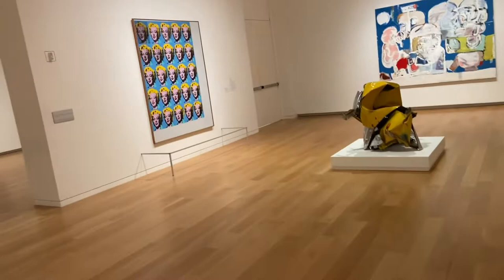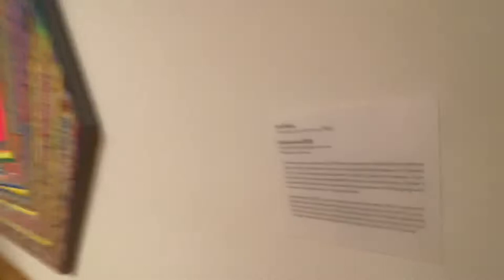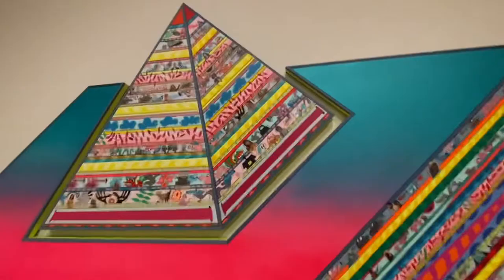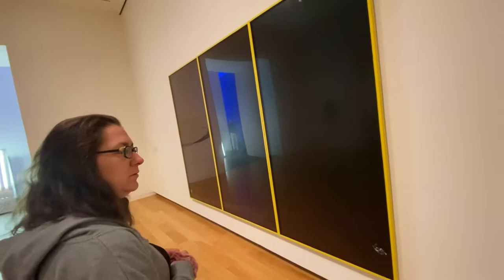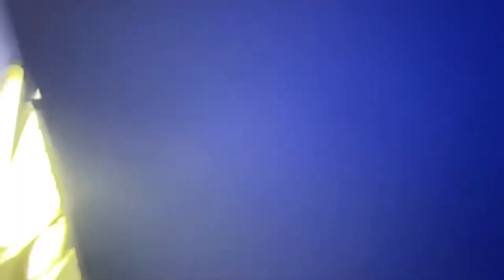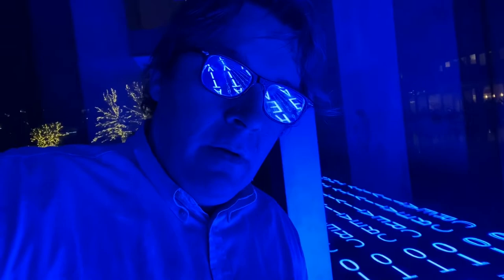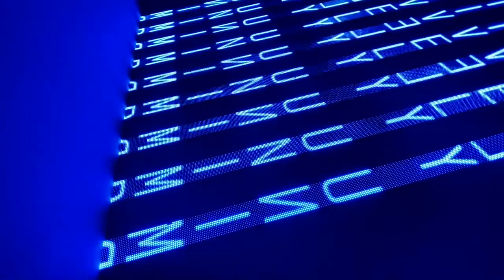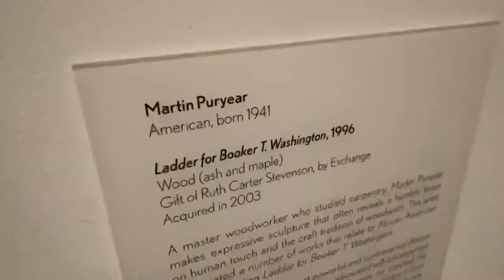Kind of Blue (2012) Jenny Holzer and more Art at the Modern Art Museum of Fort Worth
ATTENTION to all CHANNEL SUPPORTERS.
We are currently asking for funding from Channel Supporters. If you are a Channel Supporter for YouTube you can help by giving to our PayPal.
You may give as little as

Facebook donations are welcomed as well under Cole Spivey FB page and messenger
(I have a black and white actor headshot photo as an personal identifier)

BECOME A CHANNEL SUPPORTER for Cole’s YouTube simply by donating to our PayPal.

Cole Spivey and Cole Spivey messenger are accepted

PSS
(I will respond to comments by email or in comment section)

Follow on Instagram at Jonathancolespivey

Thanks y’all,
The Cole and Linda Spivey filmmaker band
p.s.
Aka LcSbanD

Also, LISTEN on Drooble.com. We are on Drooble as The Cole and Linda Spivey band.
Simply search Cole Spivey on Drooble to find the band.

p.s.s.

Read my fictional stories on Fictionpress.com and Fanfiction.net under my pen name Ash Cole

Self published and authored at Fictionpress.com and Fanfiction.net under the author Ash Cole
SEARCH author Ash Cole

Mr. and Mrs. Cole and Linda Spivey

introduction music for various vlogs;

Song; “Keep the Cat Ball generation” (written for our PSS vlog show)
Artist; The Cole and Linda Spivey filmmaker band
(CL & S banD)
Album; She Passed Out (2022)
Song; “Bluegrass Birthday” Artist; Buddy Deltone
Song; “Spirit World Rising”
Artist; Daniel Johnston
Album; 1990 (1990) Shimmy Disc
Song; “Waiting room”
Artist; Fugazi
Album; 13 Songs (1989) Dishcord